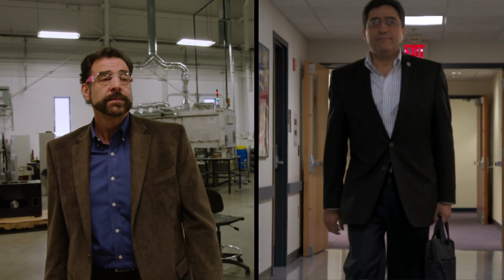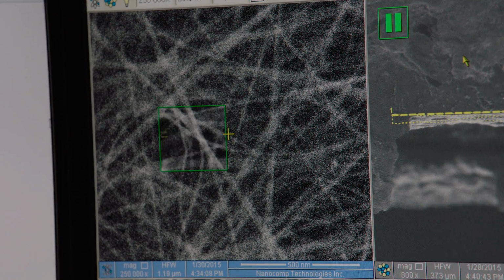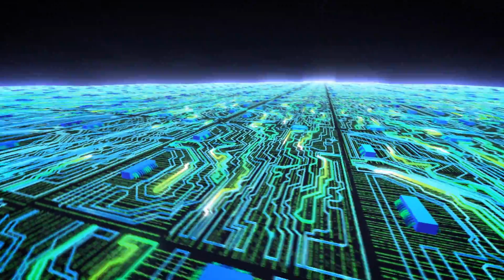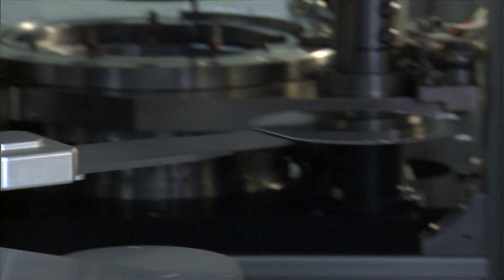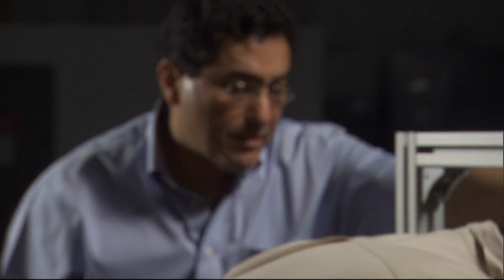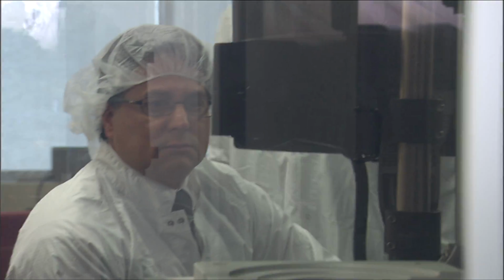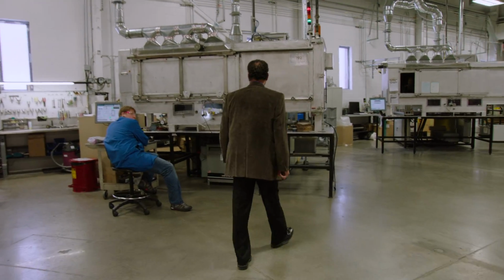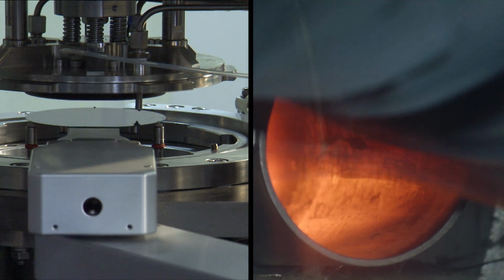From Lab to Fab: Pioneers in Nano-Manufacturing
How can we mass-produce sophisticated products from materials too small to see?  "From Lab to Fab" follows the story of two nanotech entrepreneurs navigating the rocky road from discovery to commercialization, with products ranging from tiny implantable body sensors to bullet-proof vests and aircraft flooring.

Produced by the Museum of Science, Boston, in collaboration with the Center for High-rate Nanomanufacturing, headquartered at Northeastern University, with funding from the National Science Foundation (EEC-0832785, CMMI-1344567).

Executive Producer: Carol Lynn Alpert.  For Lawrence Klein Productions LLC,  Director: Lawrence Klein; Editor: Sam Green; Cinematography: Gary Henoch; Animation: James Sullivan.

Any opinions, findings, and conclusions or recommendations expressed in this material are those of the authors and do not necessarily reflect the views of the National Science Foundation.